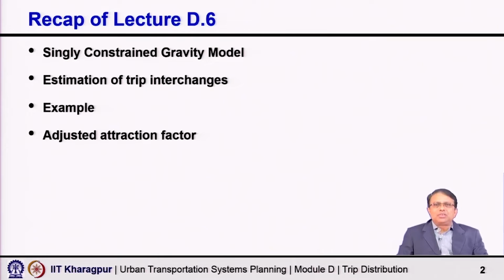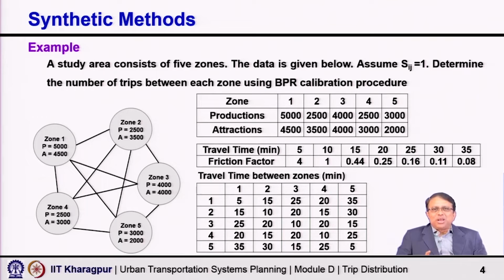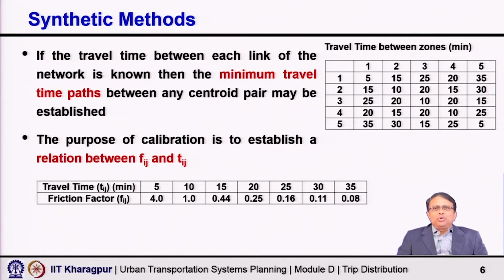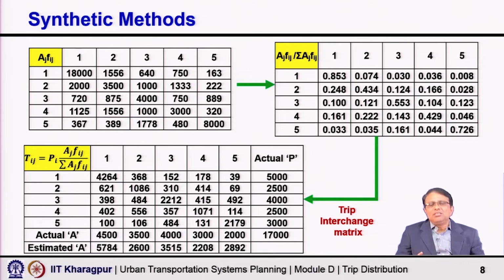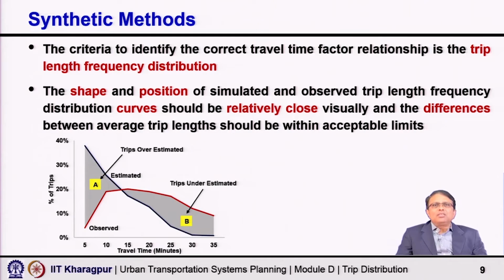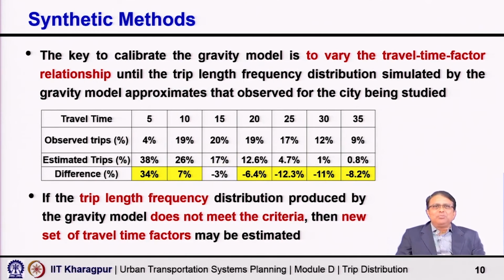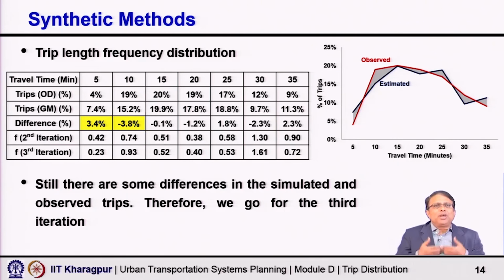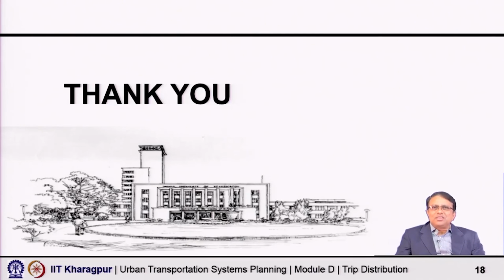Lecture 27: Bureau of Public Roads Calibration Procedure